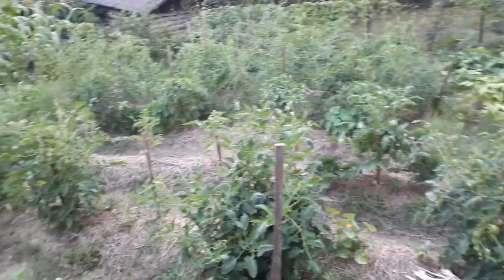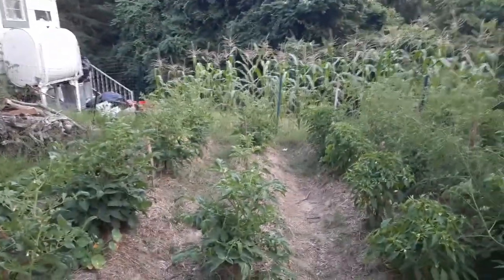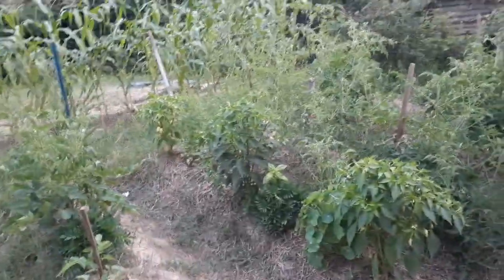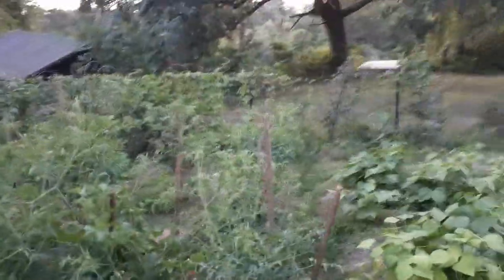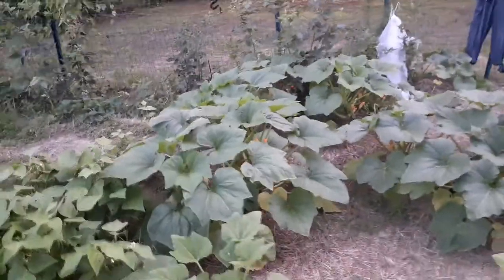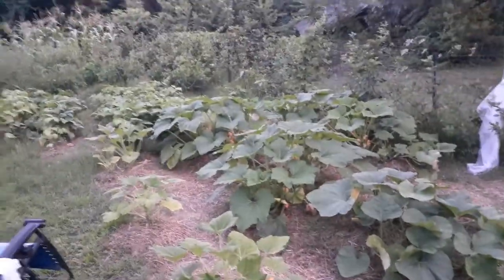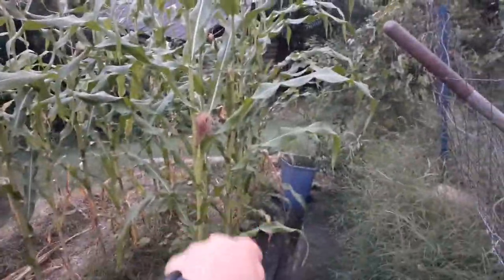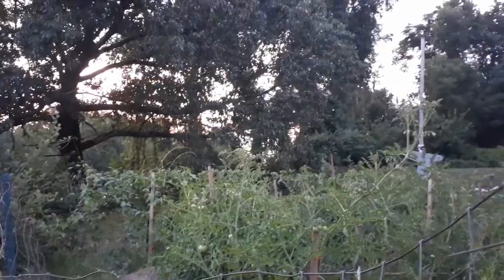Rough-Cut Garden Update | Sunday Garden Update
Do you want squash or bugs?